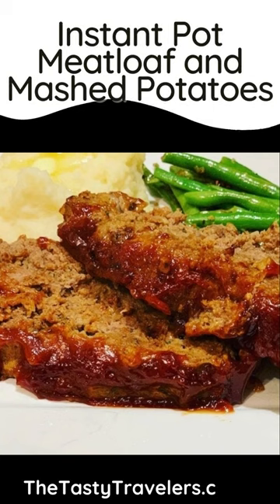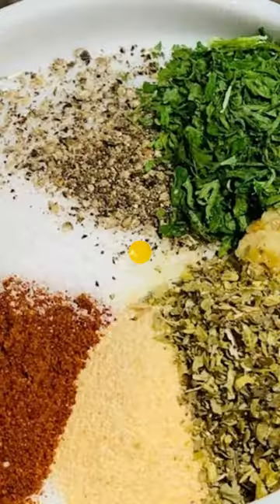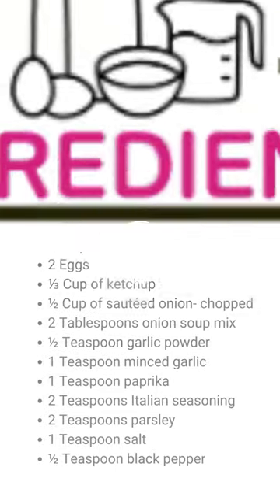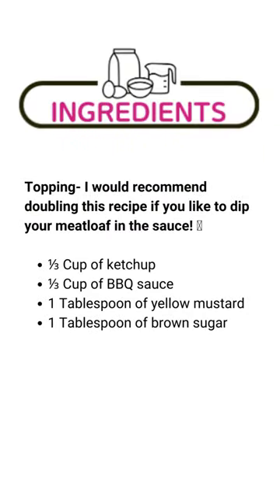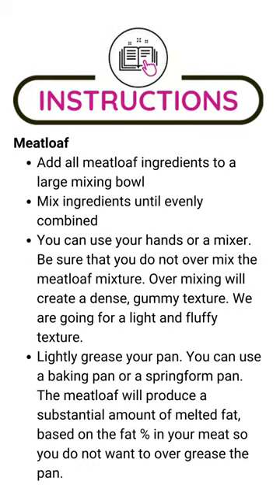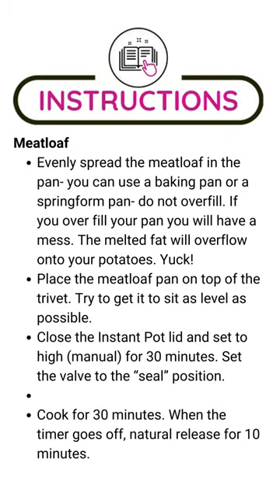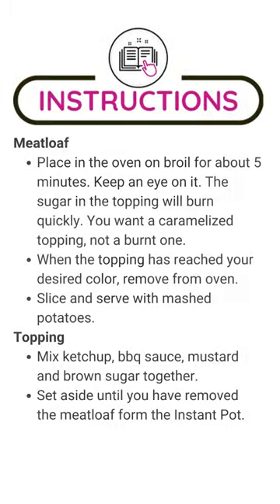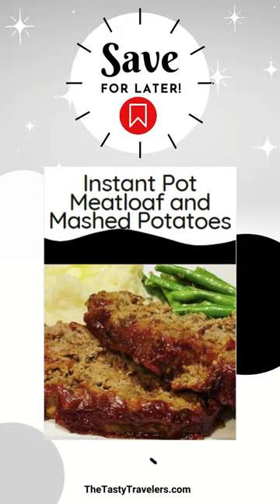Instant Pot Meatloaf and Mashed Potatoes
Check out all of our recipes and tips and tricks

Follow us along on our cooking journey!

Join my Facebook groups for even more recipes and tips!